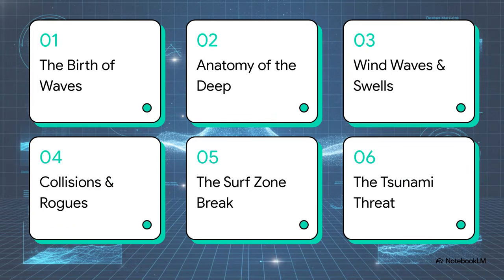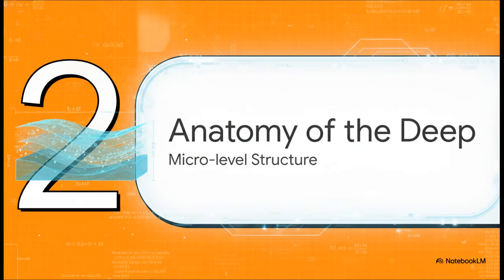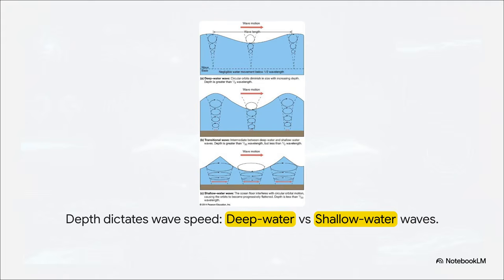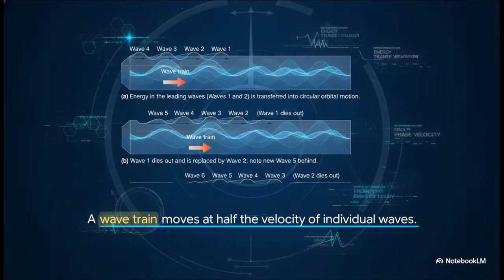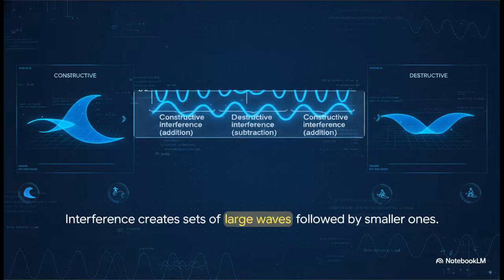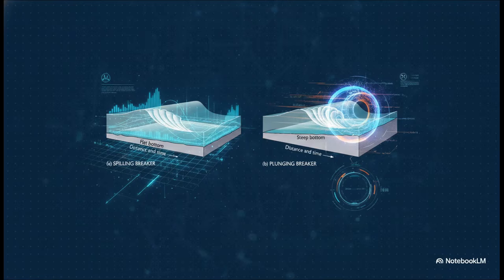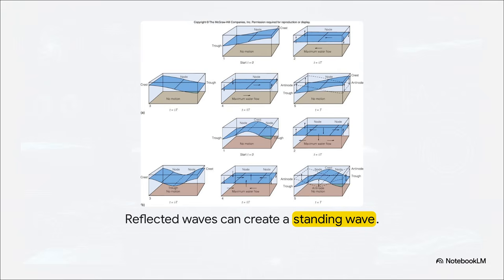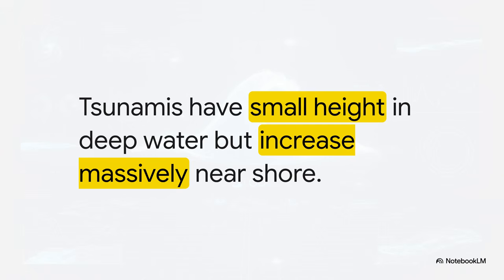Ch11 Life Cycle of a Wave